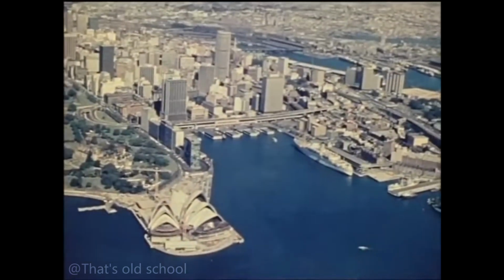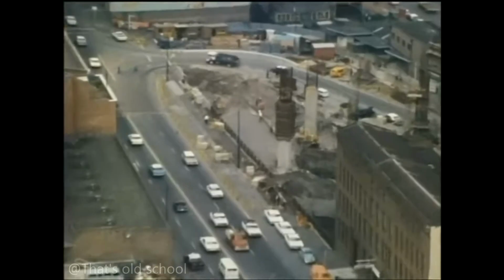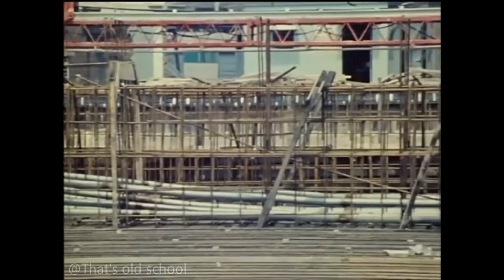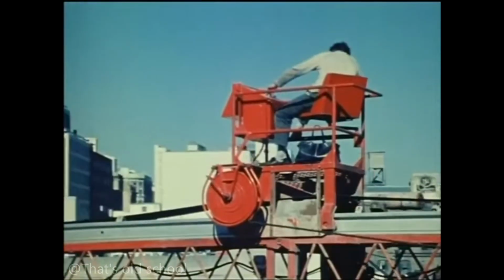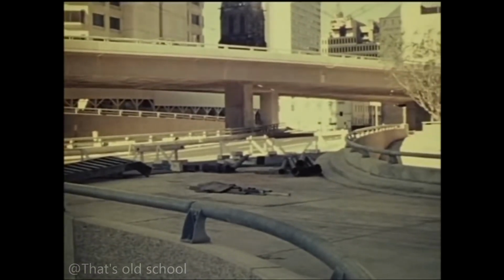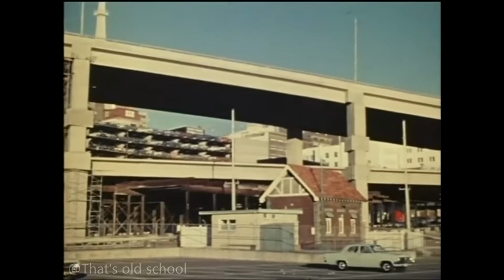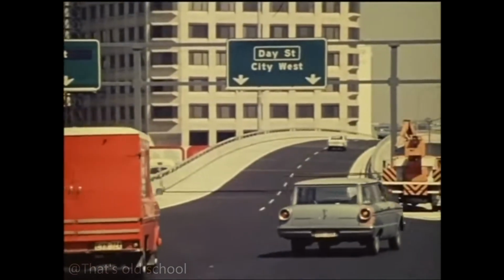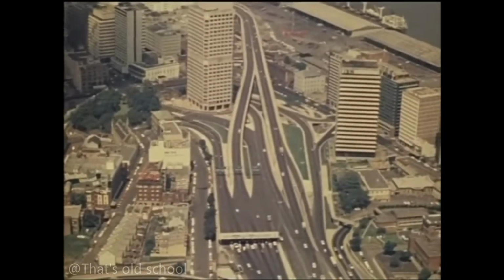Archive film: The Western Distributor (1960)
Western Distributor came to be out of the realisation in the early 1960s that the existing roads that supported the Harbour Bridge would not cope with contemporary and projected traffic volumes. Due to existing infrastructure and buildings in the area, it was decided to build a viaduct to carry traffic above the city streets. Western Distributor was opened in stages starting in September 1972, with the last stage being the Anzac Bridge which was opened in December 1995.The distributor also replaces the former congested route out of the city via the Pyrmont Bridge (closed in 1981) and the Glebe Island Bridge (closed in 1995 with the opening of Anzac Bridge).